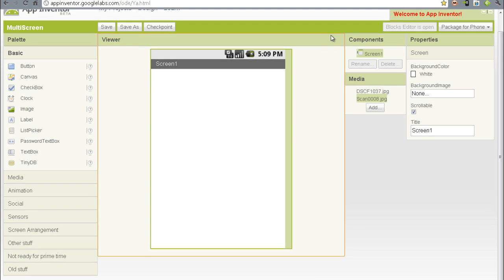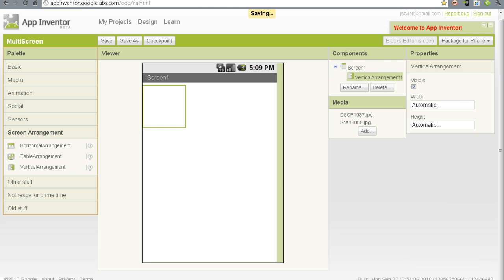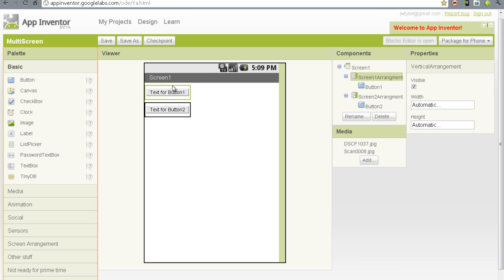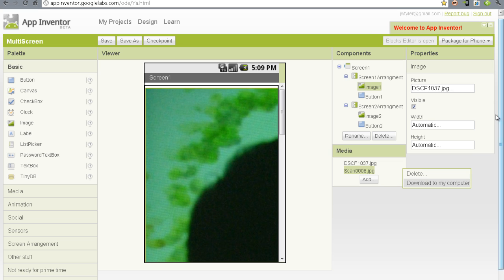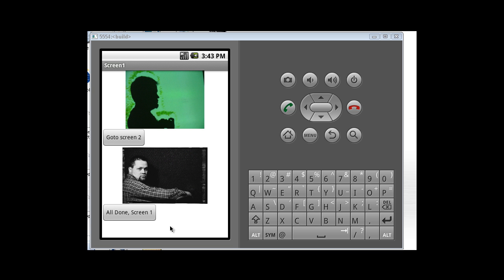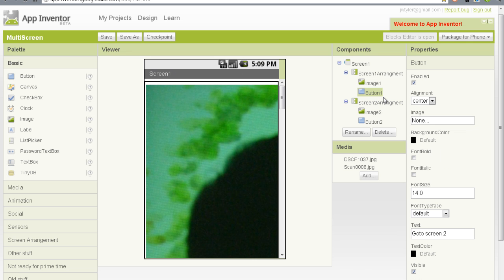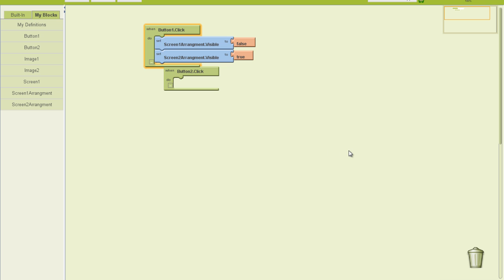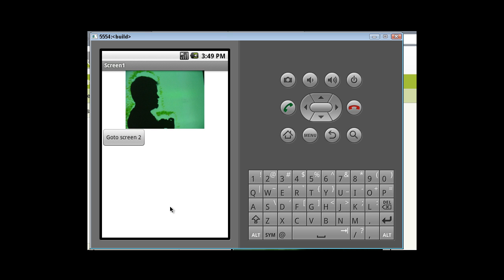Creating Multiple Screens with App Inventor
A basic tutorial on creating multiple virtual screen using Google's App Inventor